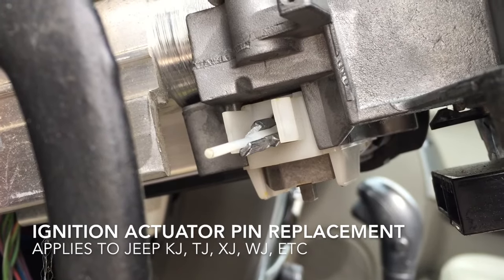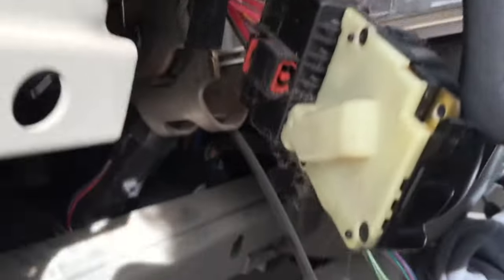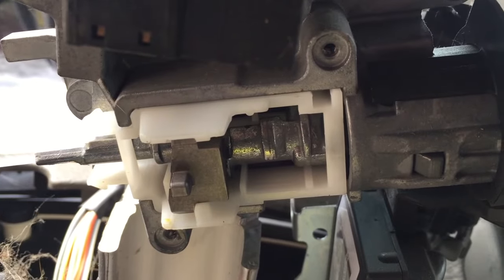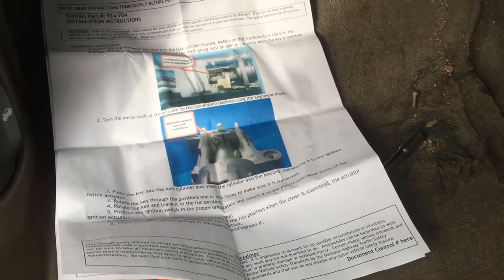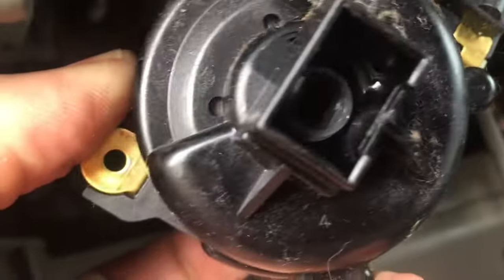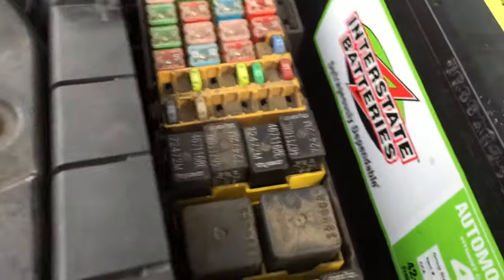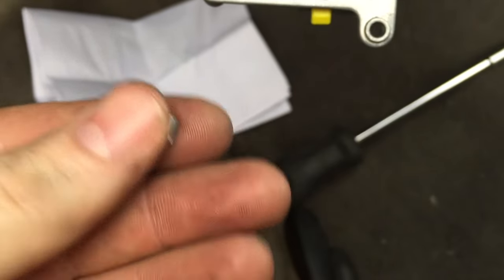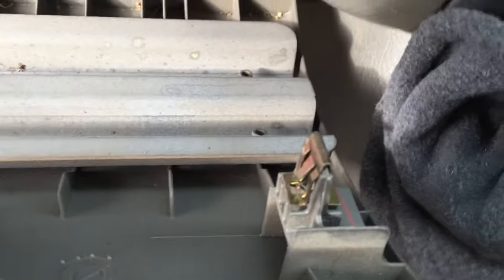Jeep Ignition Actuator Switch Key Pin Replacement - The right way! Dorman 924-704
Do this the right way! Learn from my mistake at the end where I dropped a part, be careful and don't do lose it!

How to replace the Ignition Switch Pin on a 2005 Jeep Liberty, this same procedure applies to many DCJ vehicles as this part is very common.

This can cause a sudden no start, they key will turn power on to everything, but the engine will not crank. This usually happens suddenly without warn, I drove to work but wasn't able to start the Jeep at lunch. Luckily I had wire with me and I was able to bypass the starter relay.

This procedure is essentially the same for Cherokees, Grand Cherokees, Wranglers, and other dodge vehicles. This is a common failure point and the part is not available from Jeep separately. Use Dorman PN 924-704.